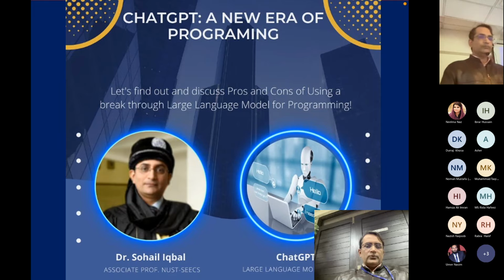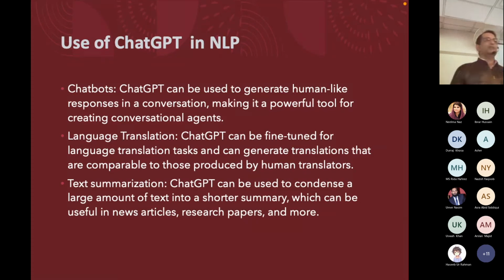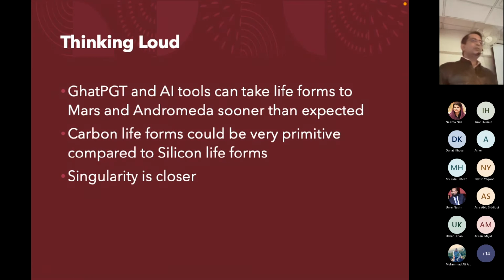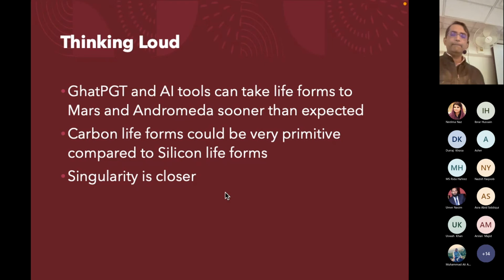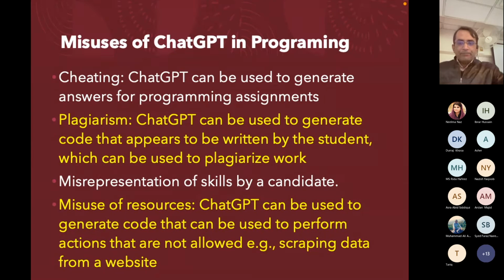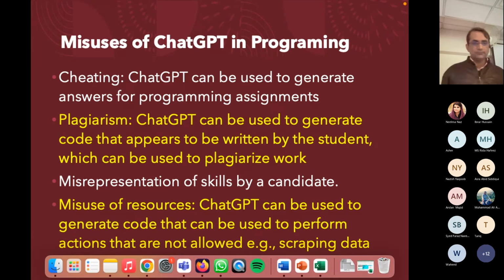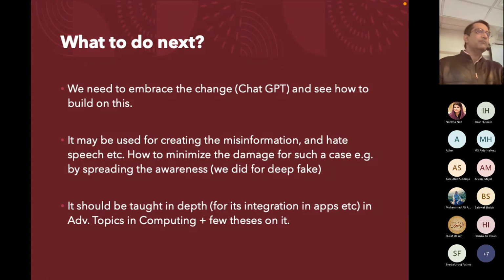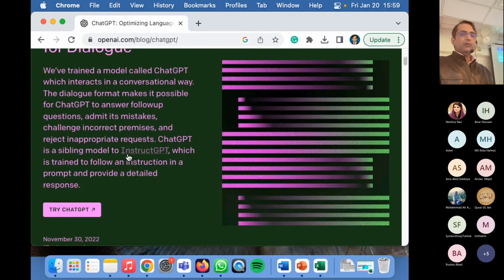ChatGPT Seminar at NUST SEECS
ChatGPT is bring a new era of teaching and learning for all of us. Since such technologies cannot be stopped, let's brainstorm to build on them and to minimize their harm on our society. Overall, this AI tool will increase the productivity of the workers like tractors or calculators have done in the past.

Our paper on automated software development using ChatGPT and LLVM tool

Have fun with learning!